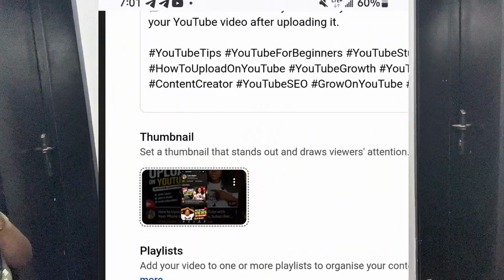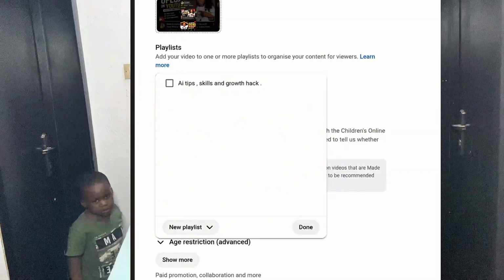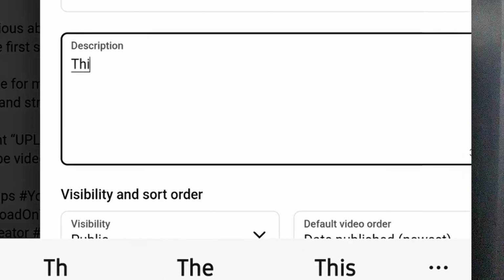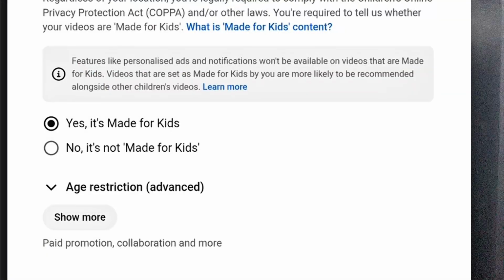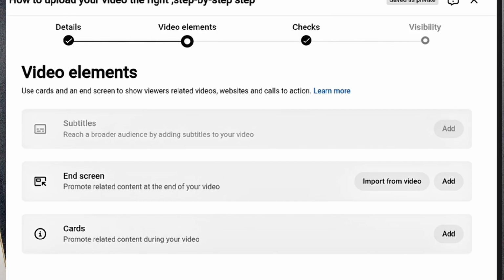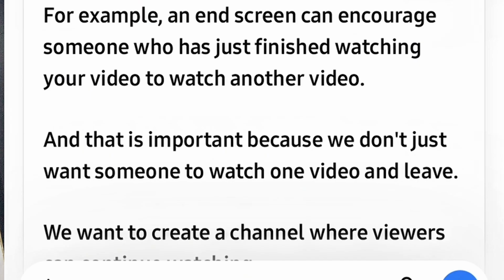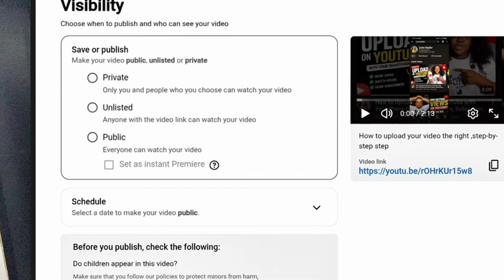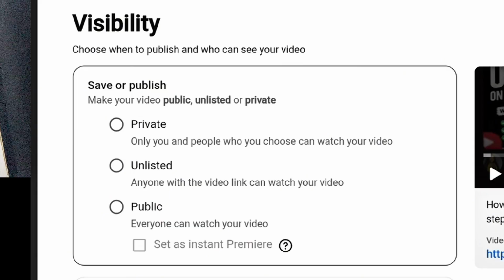How to Upload a Video on YouTube the RIGHT Way (Step-by-Step for Beginners)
Want to learn how to upload a video on YouTube correctly and give your videos a better chance of getting views and clicks? In this beginner-friendly tutorial, I’ll show you exactly how to upload a YouTube video using the YouTube Studio dashboard, step by step.

We’ll go through the YouTube upload process, including how to add your YouTube title, thumbnail, description, playlist, audience settings, subtitles, end screens, visibility and other important video settings.

I’ll also explain why the upload process is more than simply clicking “Publish” and how your title and thumbnail work together to attract clicks.

Whether you’re uploading your first YouTube video or you’ve already started your channel, this tutorial will help you understand YouTube Studio and upload your videos with more confidence.

In this video, you’ll learn:

* How to add a YouTube title
* How to upload a custom thumbnail
* How to write your video description
* How to select your audience settings
* How to use subtitles, end screens and cards
* How to choose Public, Private or Unlisted
* How to schedule a YouTube video
* What to check before publishing
* How to package your video for better clicks

If you’re serious about growing on YouTube, learning the upload process is one of the first skills you need to master.

💬 Comment “UPLOAD” if you want my next tutorial on how to optimize your YouTube video after uploading it.